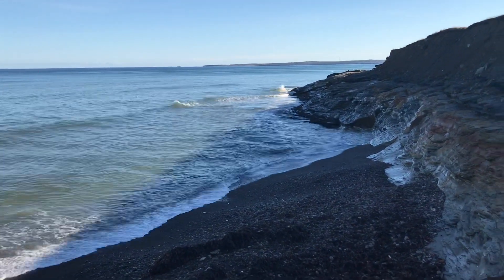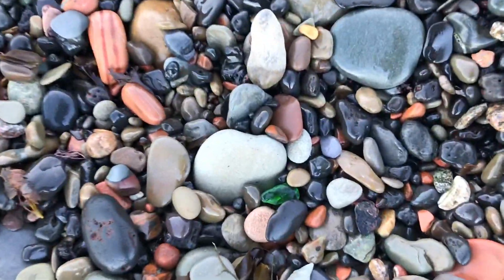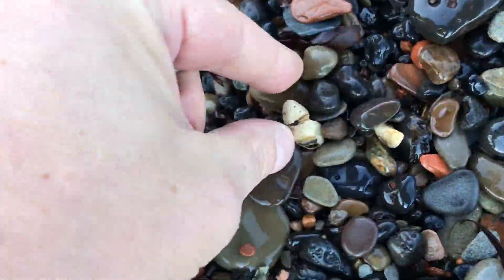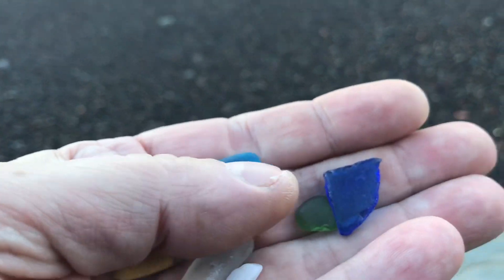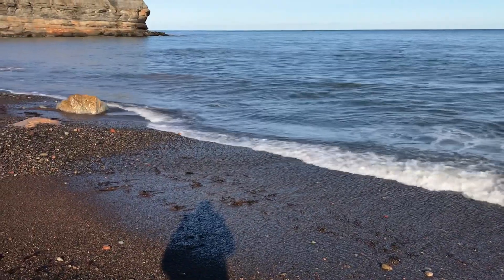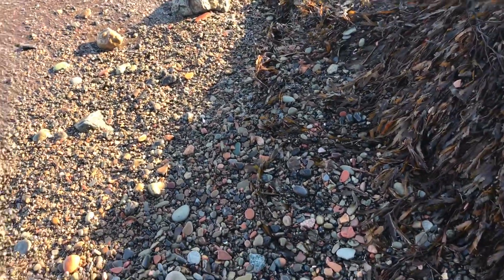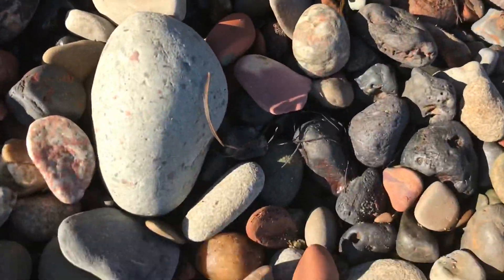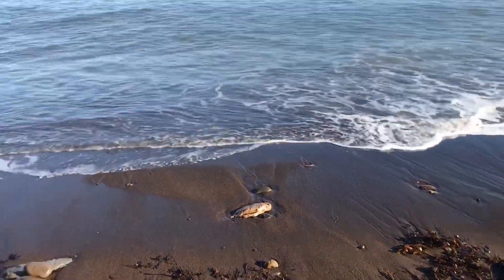A Golden Day For Sea Glass Hunting ☀️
With warm temperatures and no wind it was a perfect day to head for the beach.

When I first got to the beach there was but one other, by the time I reached the end of the beach there were many. although I don’t like filming with lots of people on the beach, I was still able to find some great pieces of seaglass and enjoy the beauty that we have here on our island.

Cape Breton Island
Nova Scotia
Canada 🇨🇦